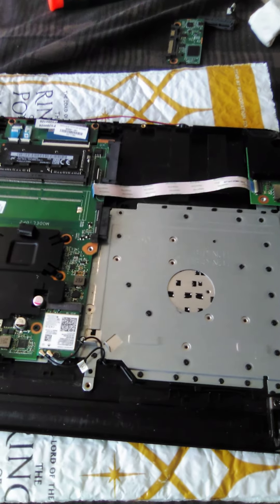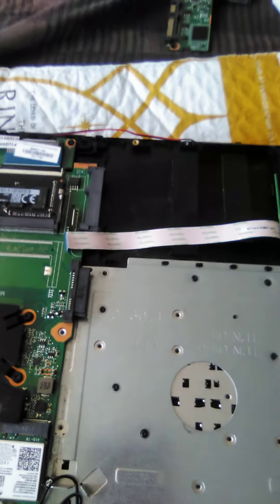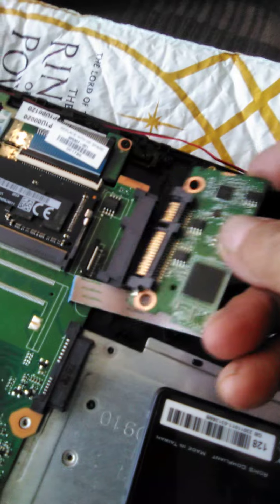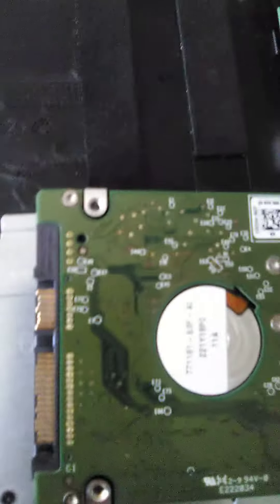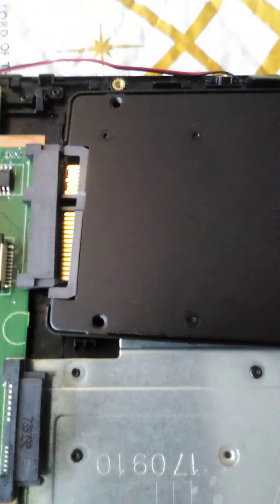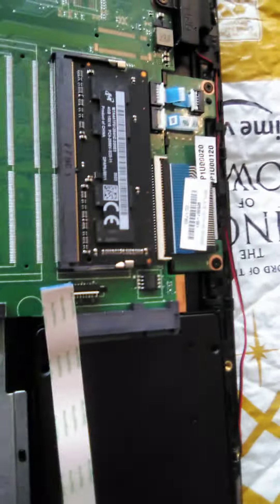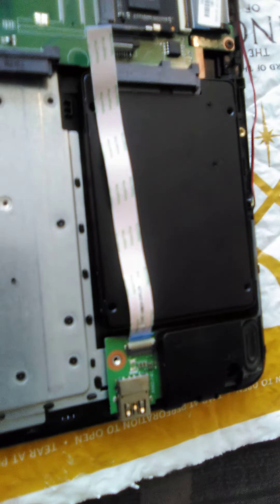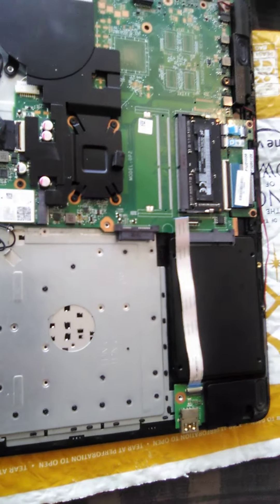April 15, 2023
this is an HP emmc 27gb upgrade to 128 gb SSD from Amazon 12$ delivery less than 24 Prime,👍💪